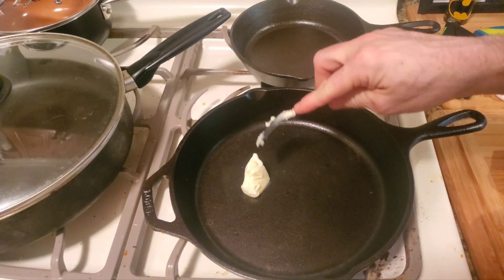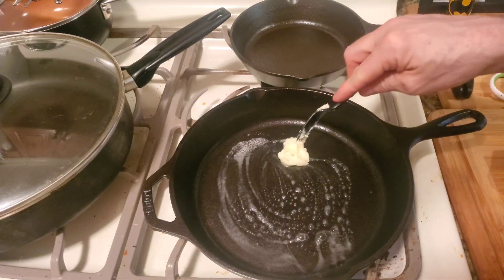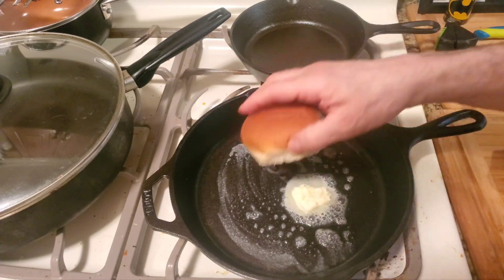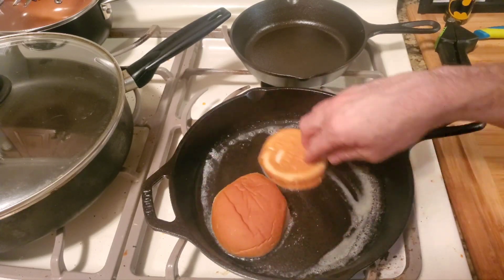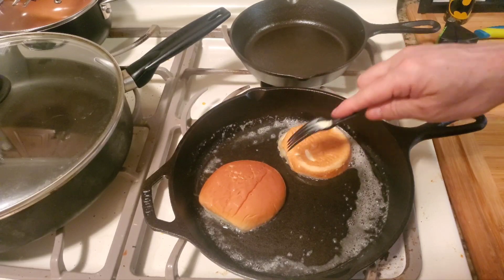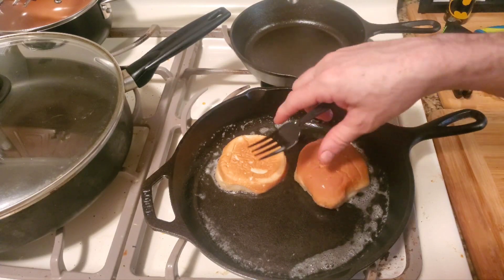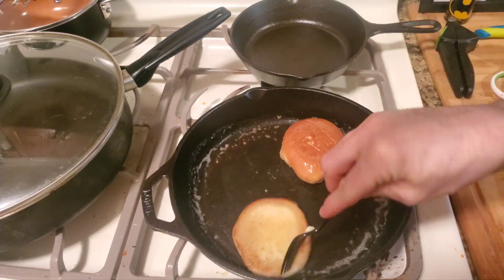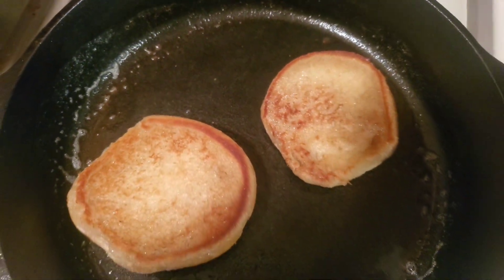How to Toast Buns in Cast Iron Skillet